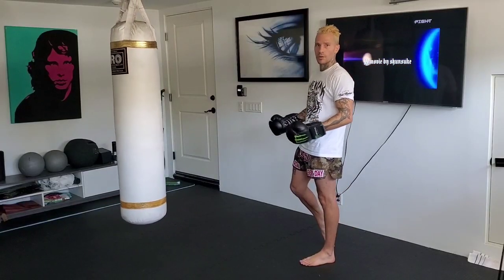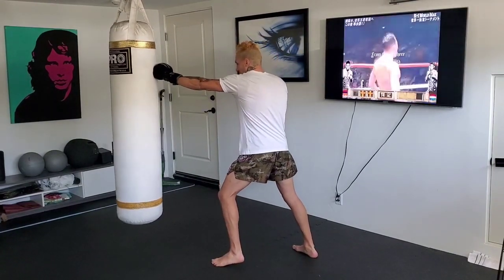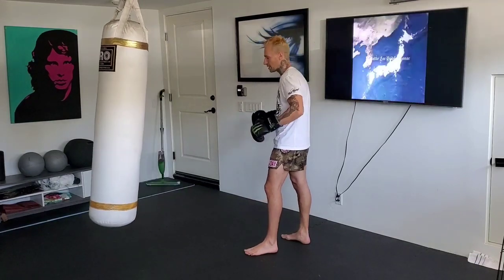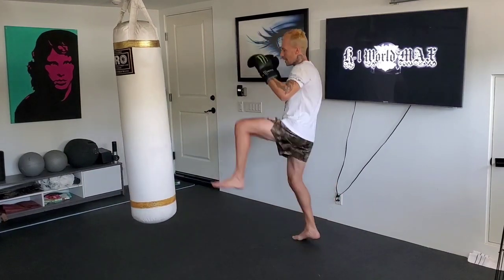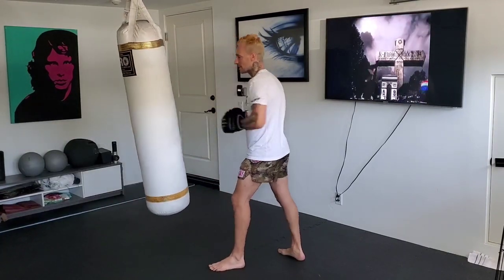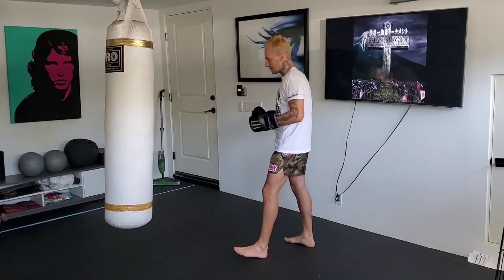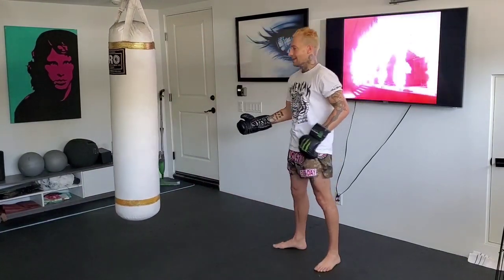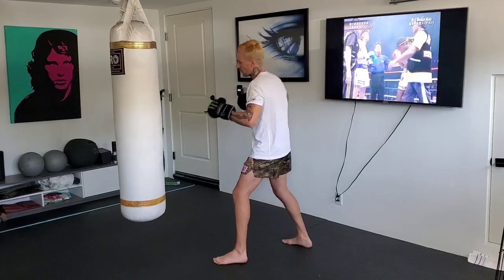Three piece and a biscuit combo tutorial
Here's a breakdown of a set of combinations from my fight against Malaipet back in the day. Give it a try and let me know what you think.